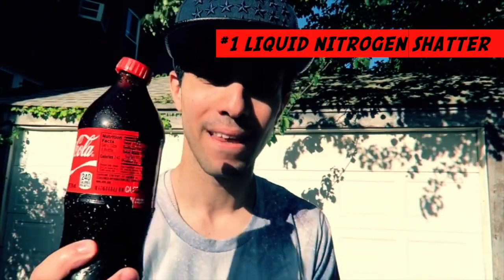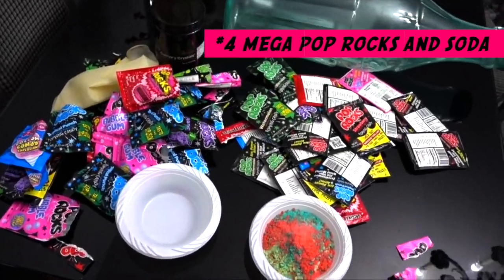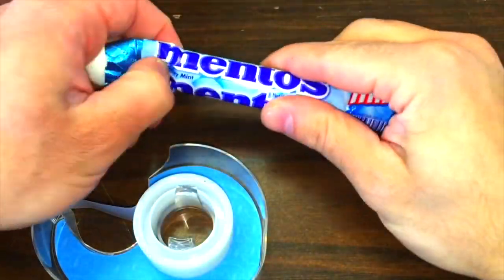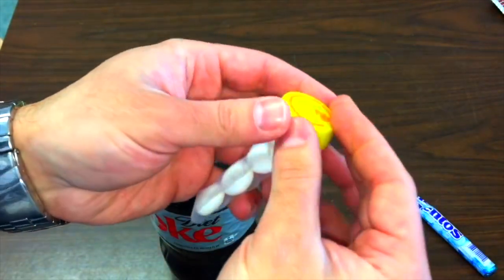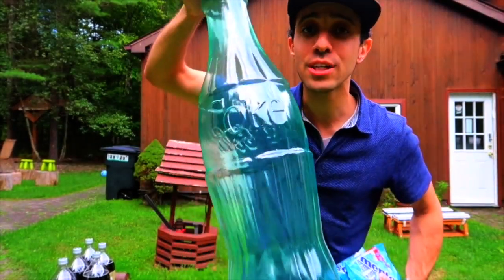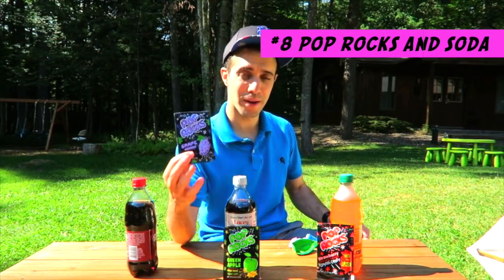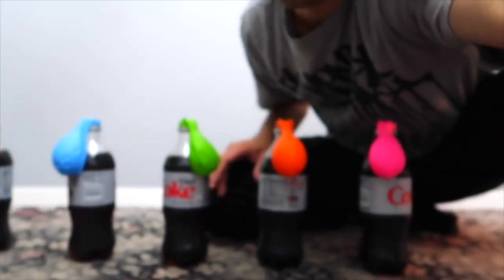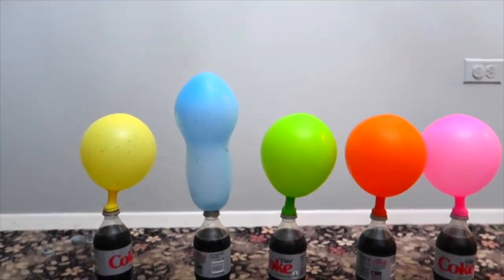TOP 10 BEST SODA TRICKS AND SCIENCE EXPERIMENTS(FUN AND EASY TO DO!!)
Hi guys! These are the TOP 10 BEST SODA SCIENCE EXPERIMENTS AND CHALLENGES. These soda experiments range from liquid nitrogen exploding soda to giant mentos and pop rocks soda experiments. I used coca cola fanta and more! I even did the amazing milk and soda experiment but I'm working on a super cool blue fanta invisible soda experiment. Let me know which soda experiment was your favorite!

I got inspired by watching all the Logan Paul and Jake Paul Pranks as well as Wolfie Raps pranks where the duct taped an entire room prank and post it noted an entire room prank as well as the Funk Bros Wubble Bubble House Prank and of course the Roman Atwood Crazy Plastic Ball Prank Links Below...so check out my fidget spinner prank from a few days ago!

FREE RED QUICKSAND SPINNER IF YOU BUY THE BLUE OR SILVER

I do a giveaway every day for a Stay Incredible hand spinner and a Stay Incredible Pop Socket!

Ive also taken a gel bath or Gelli Bath Gelli Baff and also a Slime Bath with CJ my baby boy. I even took an ORBEEZ bath with him! So please check out those videos we had ALOT of fun making them!!

 Check out some of my other 1000 Degree Knife Vs. Videos!

STAY INCREDIBLE!

1) Contest Rules: Anyone can win! under 18 can enter with parents permission! The first person that correctly comments when the time I say the special word of the day wins. No edited comments are accepted. Earliest correct unedited comment wins. Max 3 prizes in 60 day period.
3) YouTube is not a sponsor of your contest and by entering you release YouTube from any and all liability related to this contest.

I post new videos often and a new video EVERY day on the vlog channel! so, if you liked this video and want more like this then SUBSCRIBE and COMMENT on what you want to see next!

Filmed on the Canon G7X